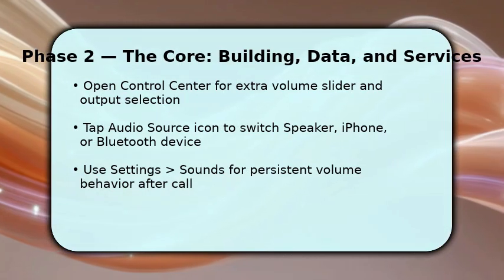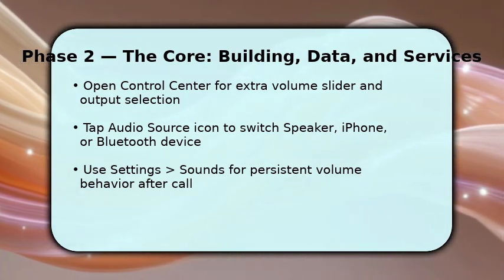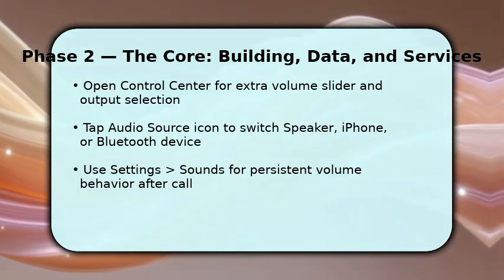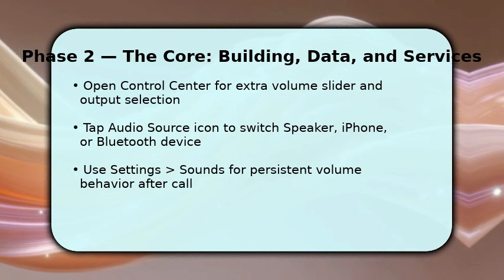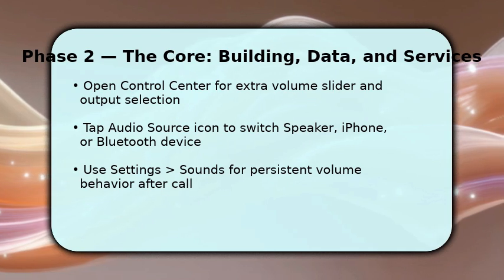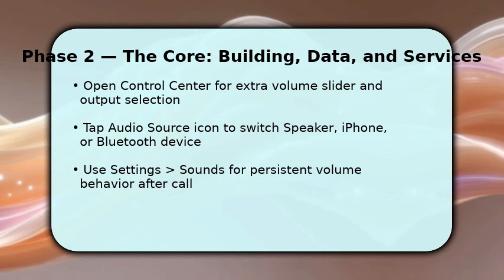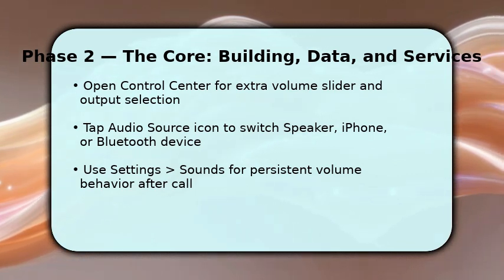How to Increase Volume During Call on Iphone - Step by Step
How to Increase Volume During Call on Iphone - Step by Step | 🔒 Surfshark VPN Deal — Stay private and secure. $1.99/mo + 3 Months Free ▸

Discover the simple steps to amplify your iPhone call volume. This video guides you through adjusting sound settings and troubleshooting common issues that prevent calls from being heard clearly.

increase iPhone call volume, step-by-step guide for higher phone audio, iPhoneVolumeControl, BoostYourCallSound, MobileTipsAndTricks, AudioAdjustmentOnIphone, ClearerCallsWithoutHeadphones, EasyStepByStepGuide, IncreaseSpeechIntelligibility, troubleshooting iPhone call volume